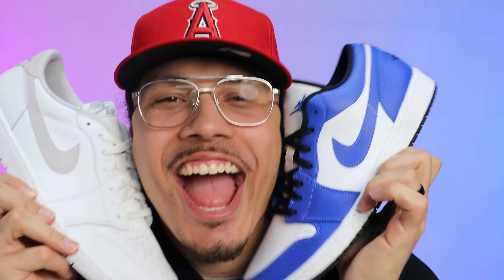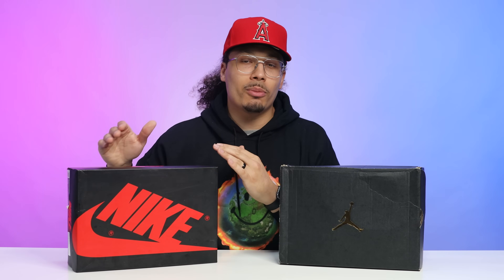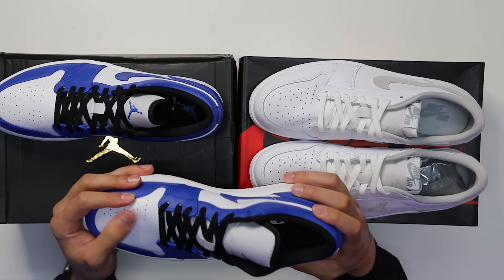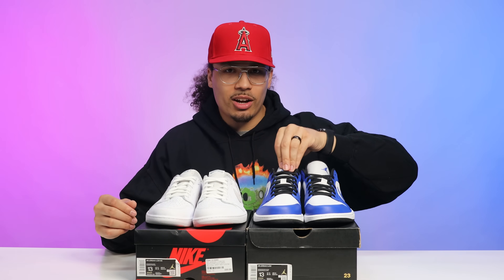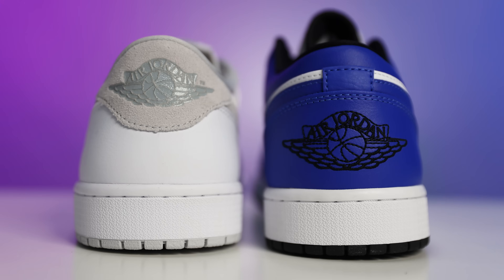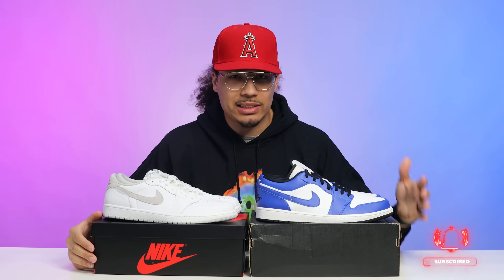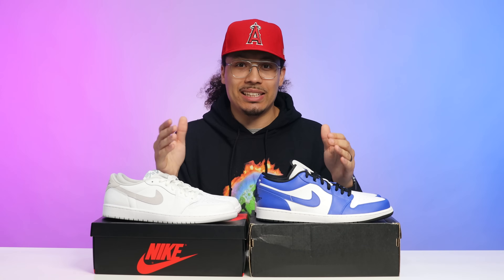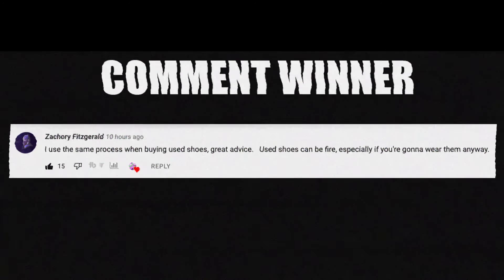Air Jordan 1 Low Retro vs OG Low EXPLAINED (Beginners Guide For Sneaker Collection)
Air Jordan 1 Low OG vs Retro EXPLAINED (Beginners Guide For Sneaker Collection)